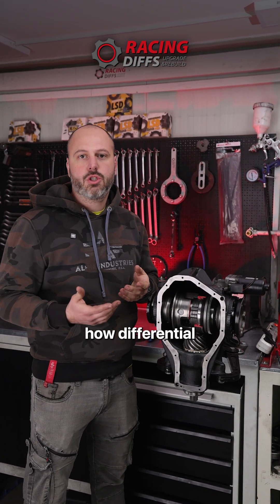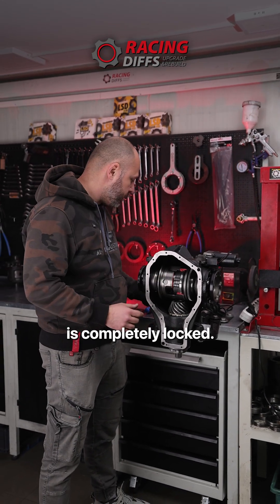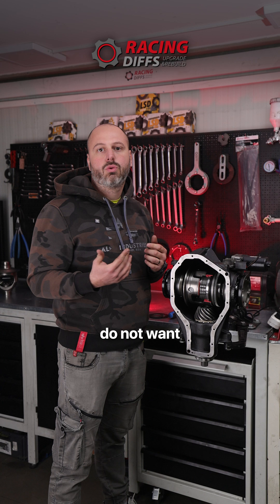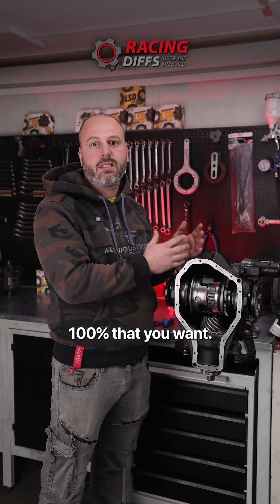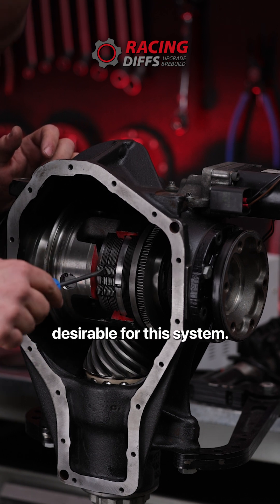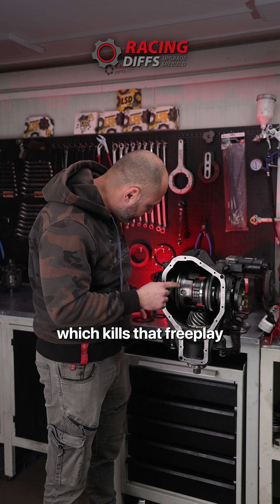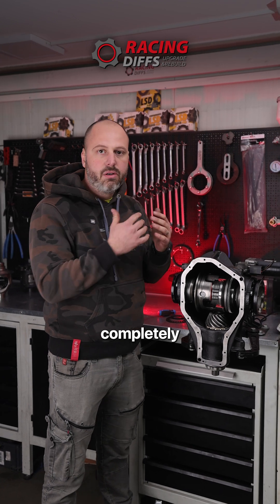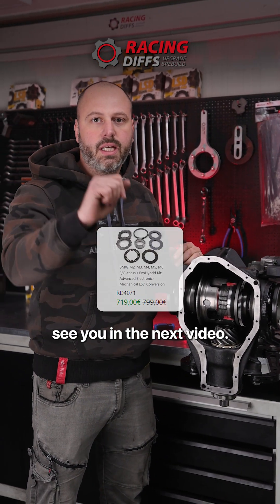BMW M Diff EXPLAINED: Why It Fails on Track & How to Fix It! 🔧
Ever wondered how the differential in your BMW M4, M2, M3, M5, or M6 works?
In this quick breakdown, we expose the main flaws of the factory diff and why it's not made for real track use.

But don’t worry — there's a fix.
The RacingDiffs EvoHybrid Kit upgrades your M diff for more grip, better control, and track-ready durability.
All that in under 2 minutes.

Upgrade your performance. Get The Grip.